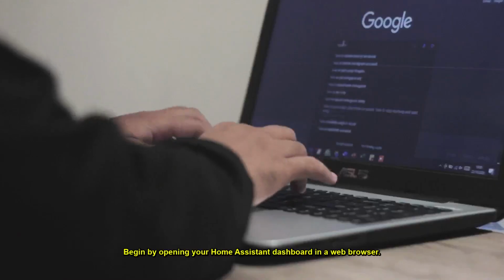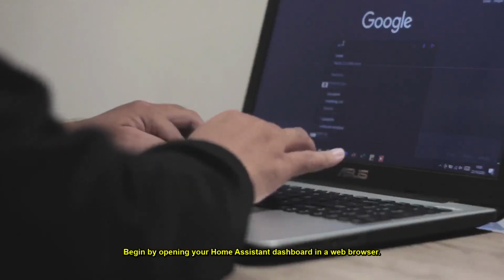How to update your Home Assistant EV dashboard integration - Detailed Guide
In this comprehensive guide, we’ll walk you through the step-by-step process of updating your Home Assistant EV dashboard integration. Whether you're a beginner or an experienced user, this video will help you enhance your electric vehicle monitoring setup. Learn how to seamlessly update your dashboard to ensure accurate data and improved functionality.